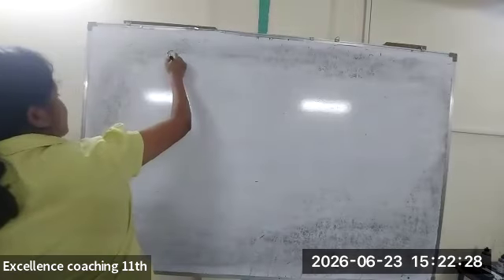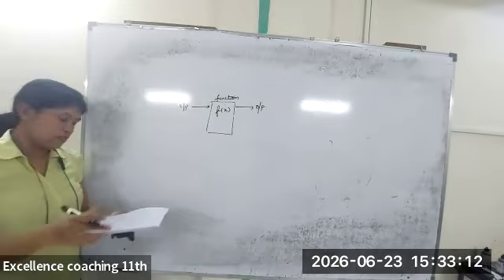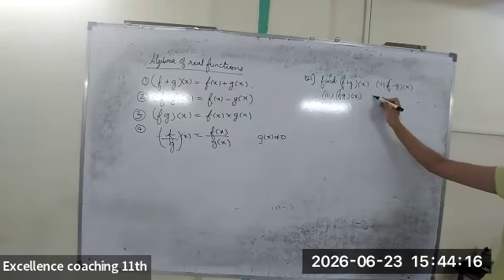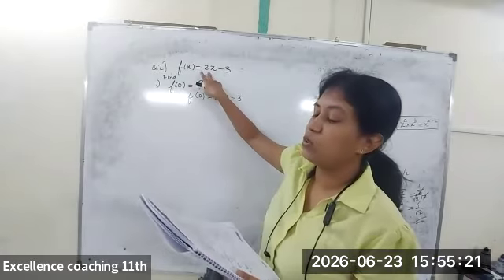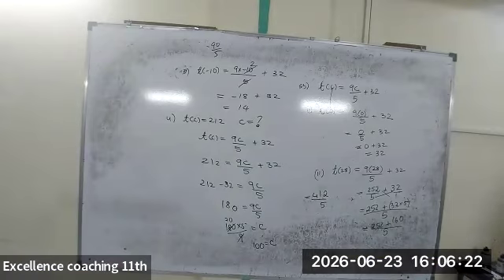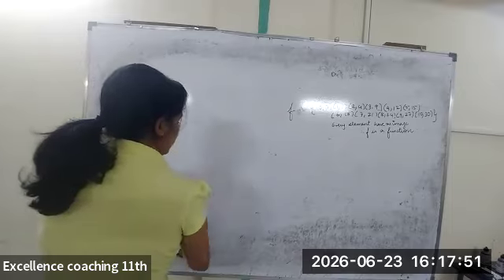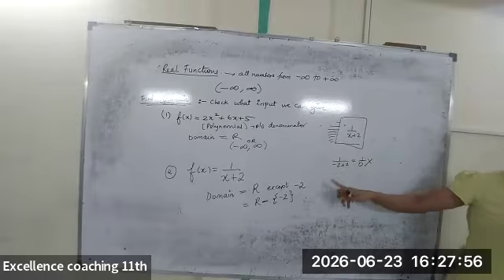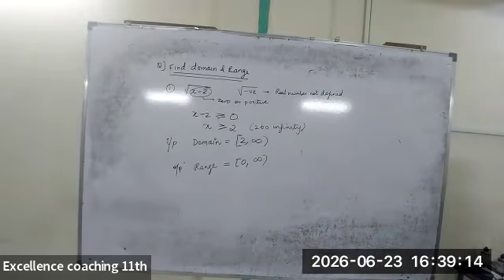23june relations and functions 3